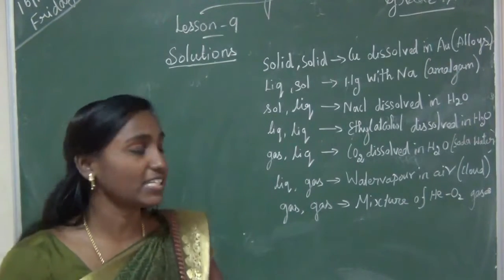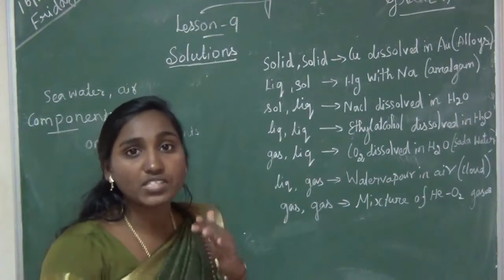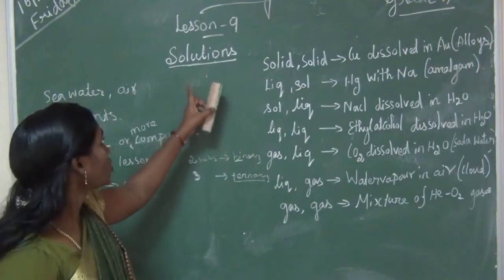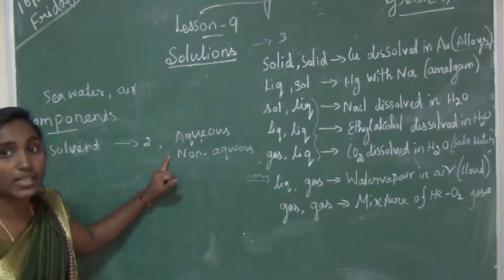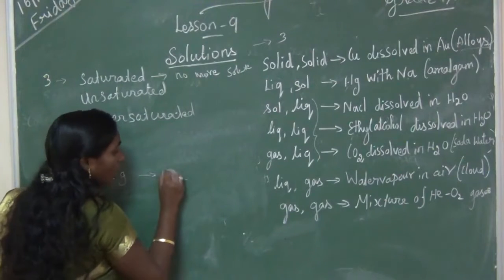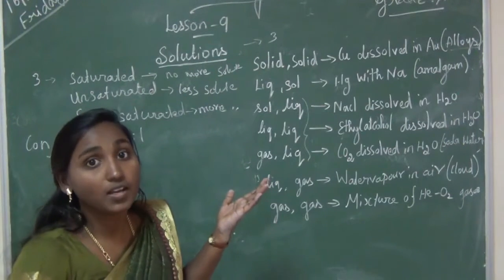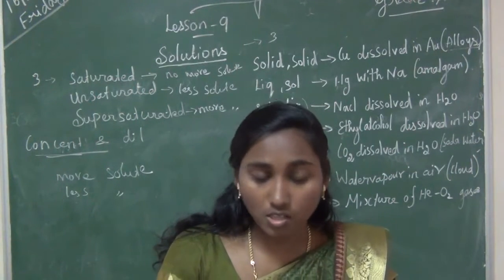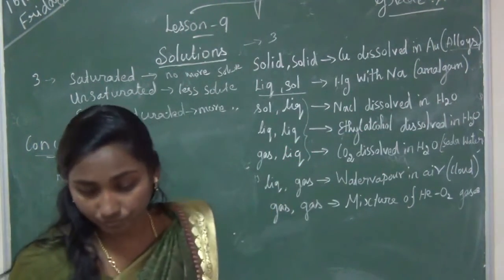Grade X - Chemistry || Ln - 9 Solution || Online Class, Bethlahem Maticulation school